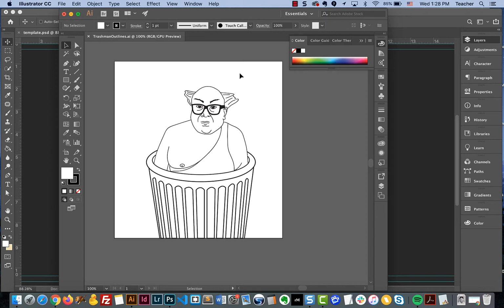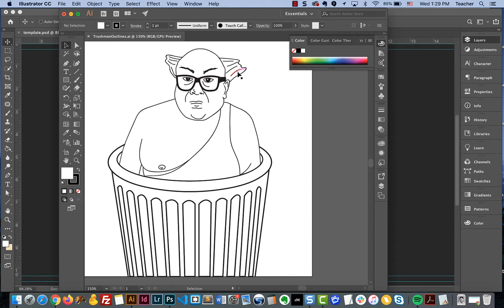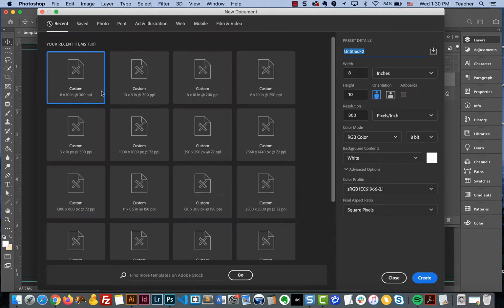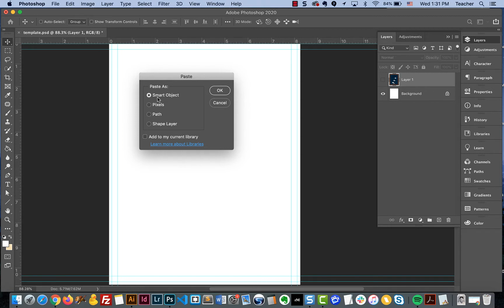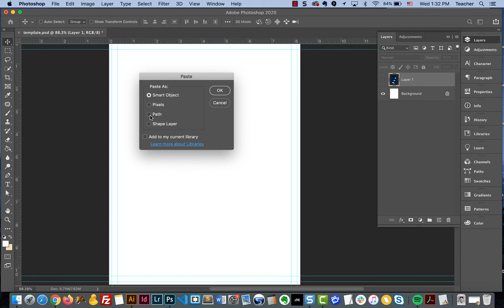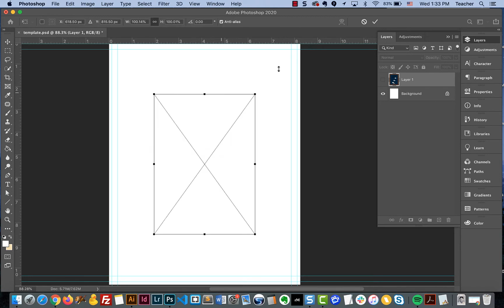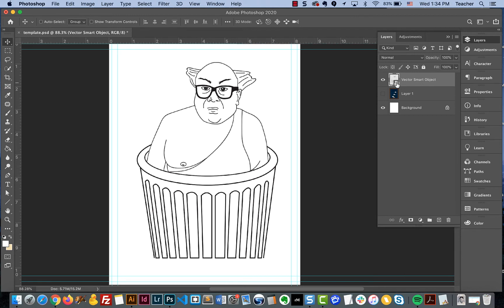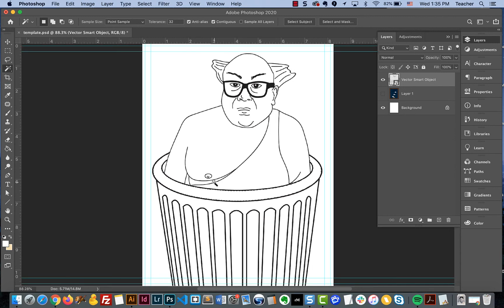How to copy Illustrator outlines to Photoshop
This video covers the basics of how we will copy outlines created in Illustrator over to Photoshop to assist us in painting.